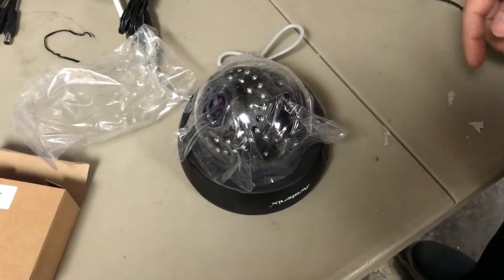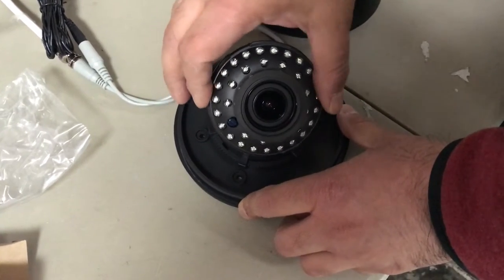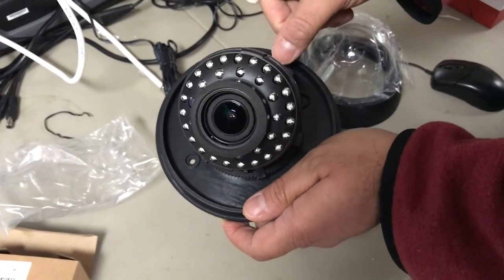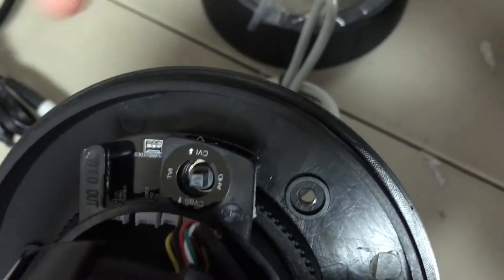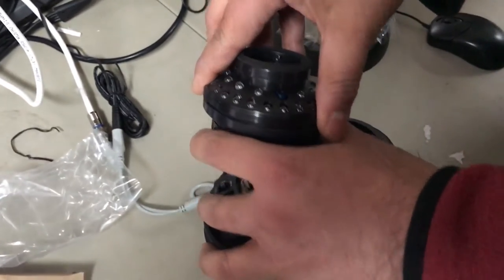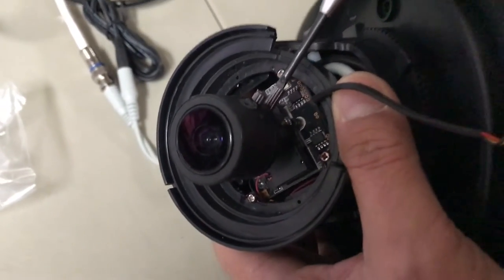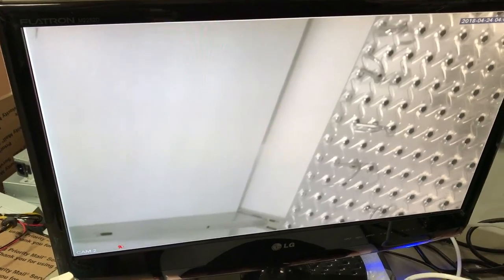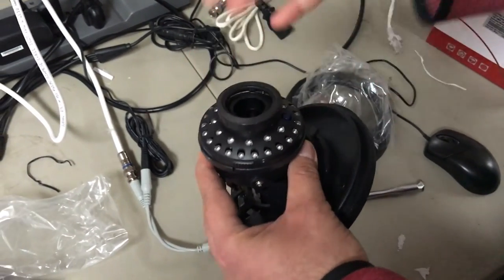How to Use the Indoor Dome Camera with Infrared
In this video, you will learn how to adjust the varifocal lens on the Indoor Dome Camera with Infrared, item HD2060. You will also learn how to adjust the camera signal.